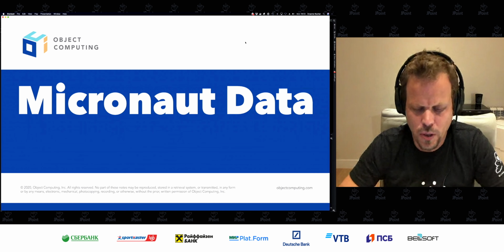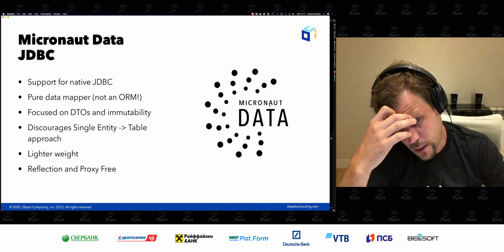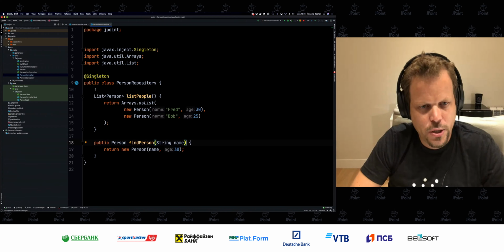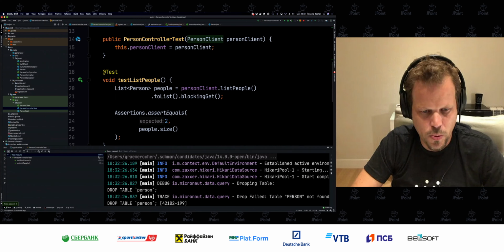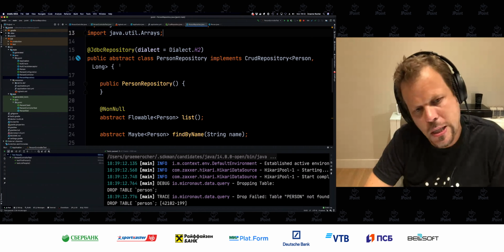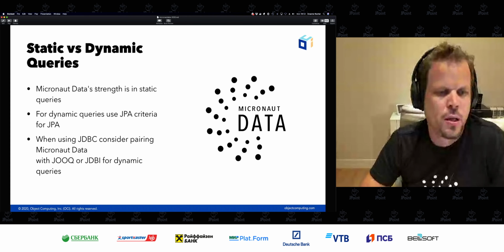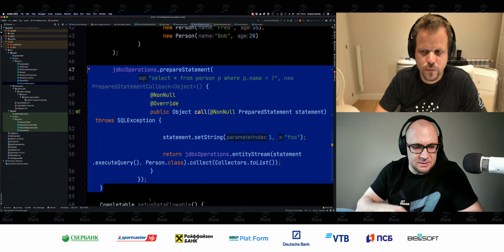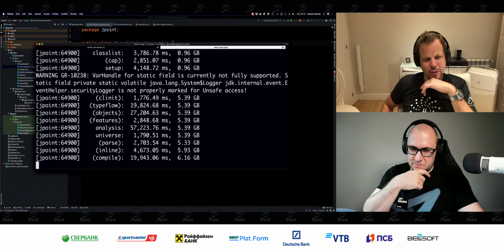Graeme Rocher — Precomputed data access with Micronaut Data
Подробнее о Java-конференциях:
. . . In this talk the creator of Micronaut will demonstrate Micronaut Data, a new database access technology that provides an innovative new way to access database technologies using Ahead of Time compilation to optimize query performance, throughput, and memory consumption. Through innovative techniques that analyze user source and precompute your application framework infrastructure, Micronaut is changing the way developers think applications should be built and now how developers access their data.